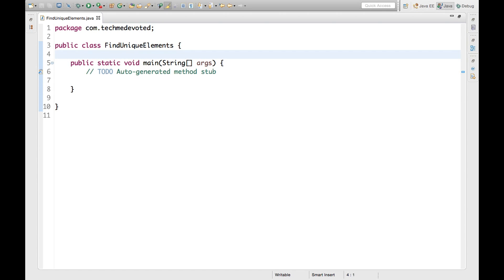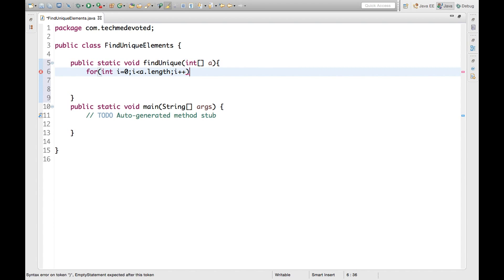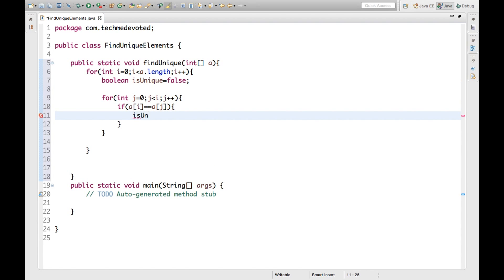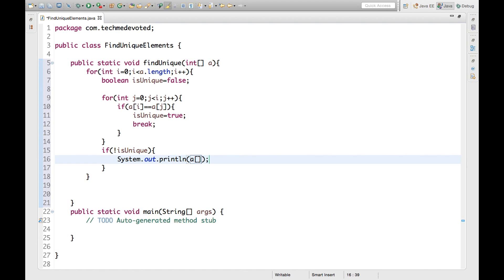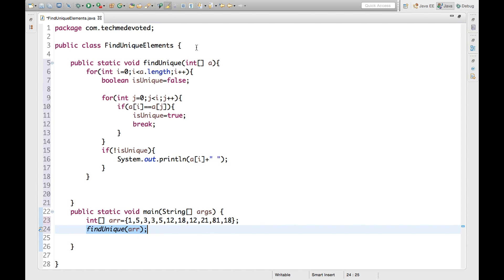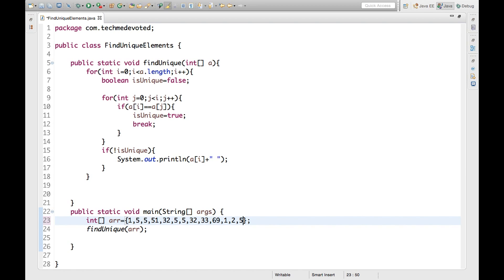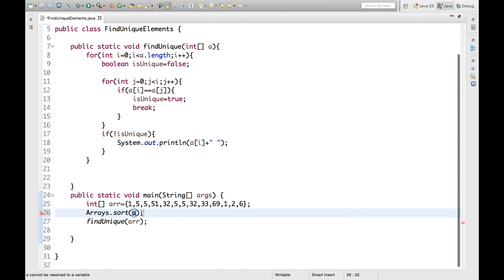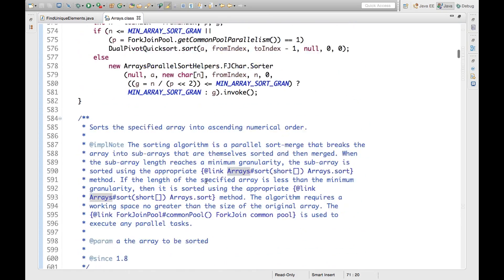How to find unique elements of an array in Java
This video explains how to find unique elements of an array avoiding duplicates.
if an array contains {1,4,4,5,5,5,12,3,3}
then unique elements are 1,4,5,12,3